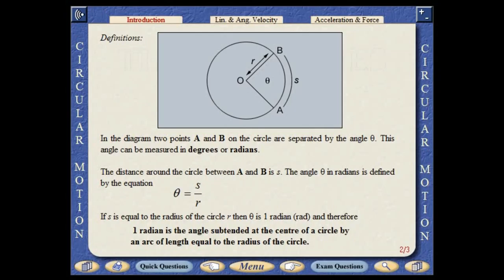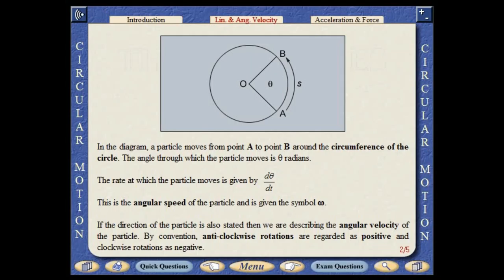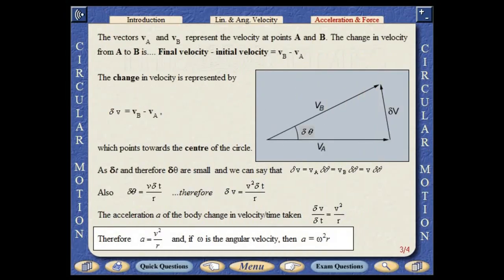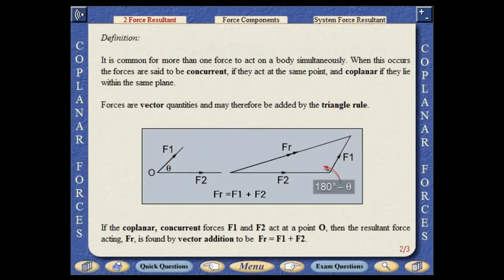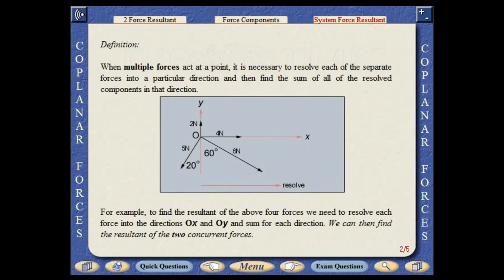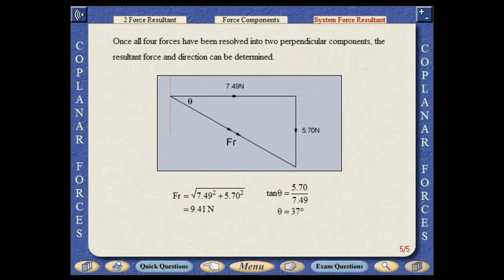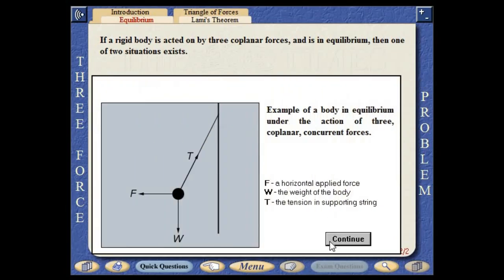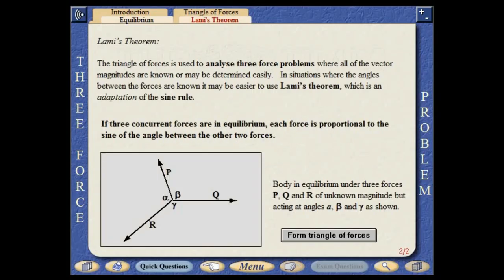HSC - CM, Co planar Forces & 3 Force Problem